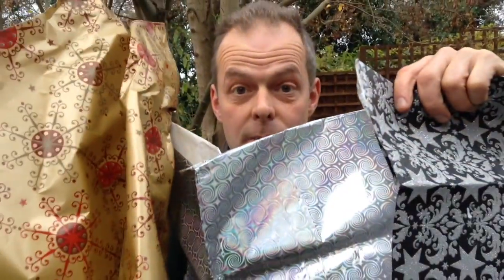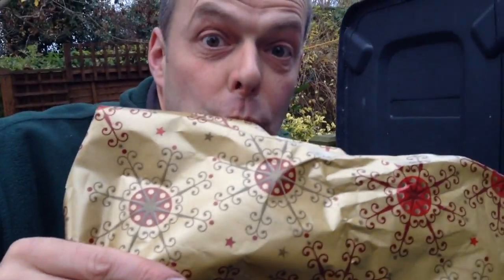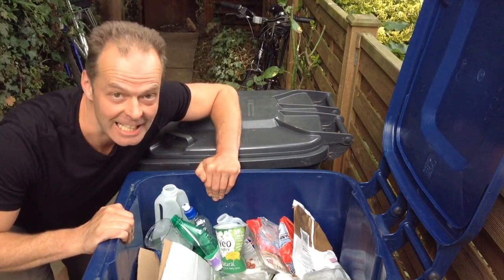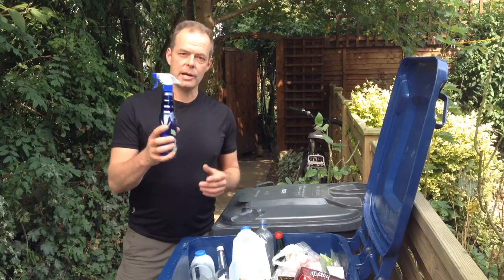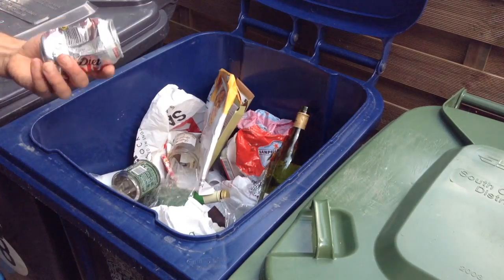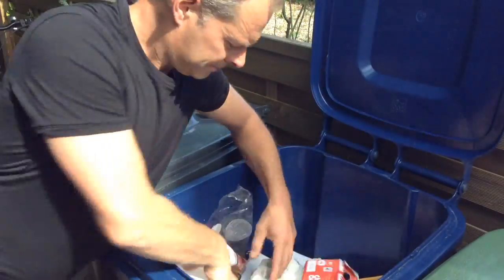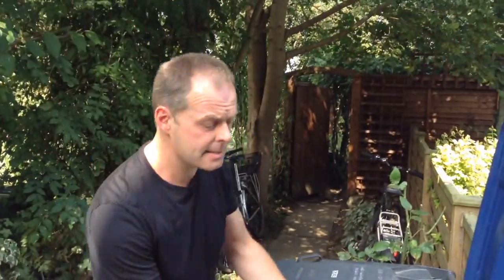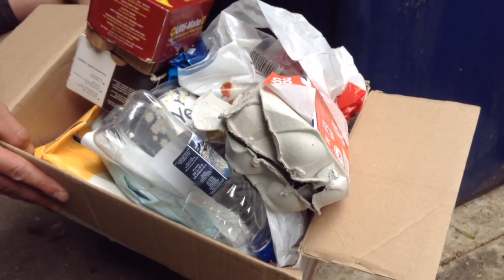South Cambridgeshire District Council's advent calendar 2016 - Dec 5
Christmas blue bin appeal - please give generously to your blue recycling bin this festive season, including all your waste plastic, glass, wrapping and packaging.